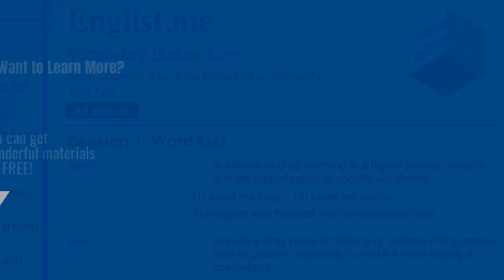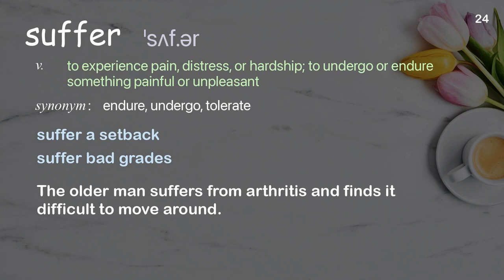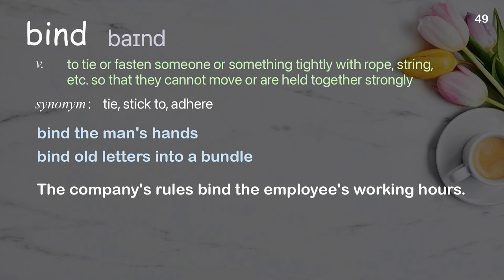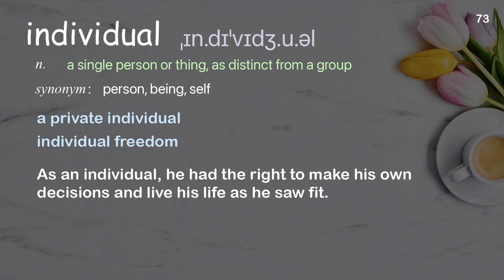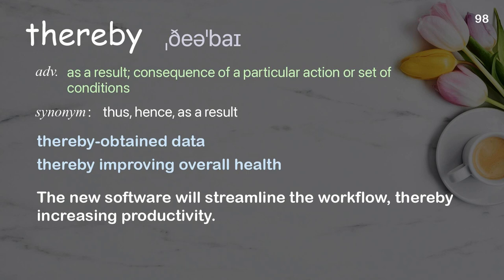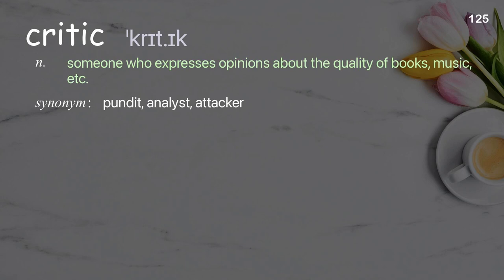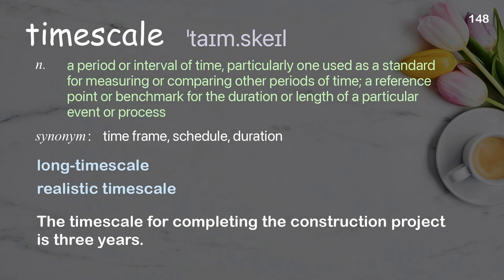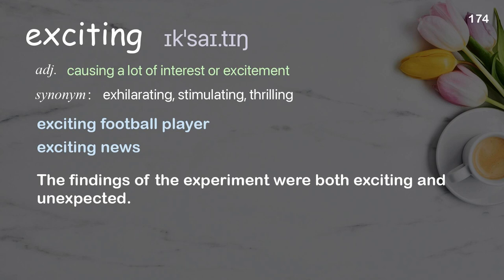174 Academic Words Ref from "David R. Liu: Can we cure genetic diseases by rewriting DNA? | TED"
■PLEASE NOTE

■Reference Source
David R. Liu: Can we cure genetic diseases by rewriting DNA? | TED Talk